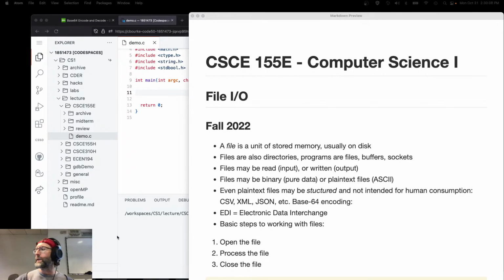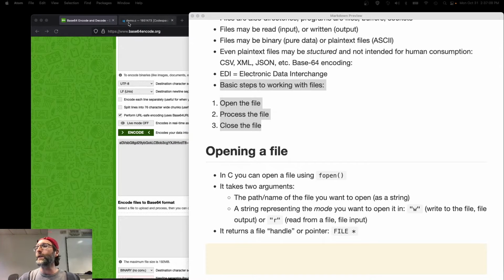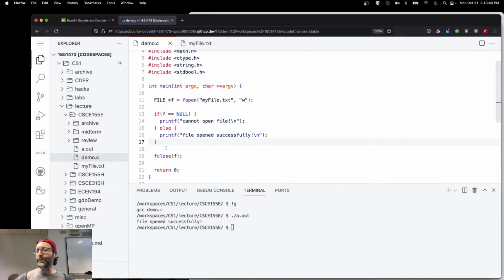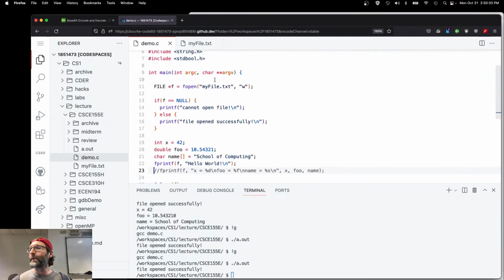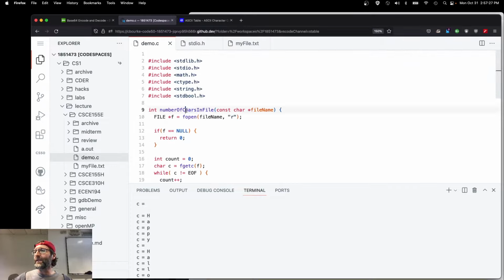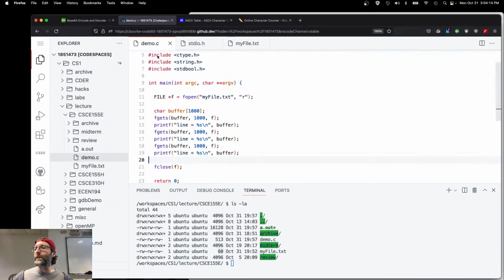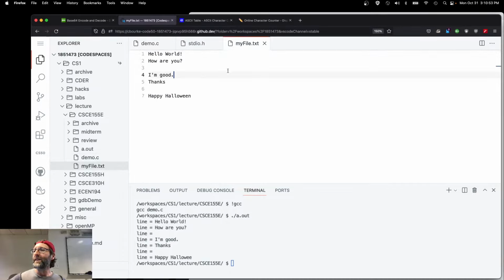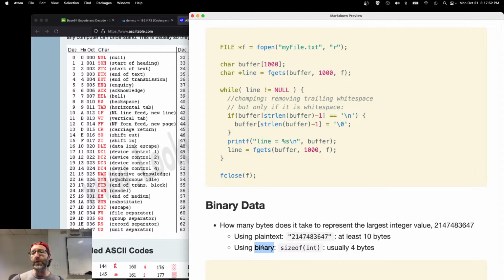10.1 - File I/o (2022/10/31)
We introduce file input/output.